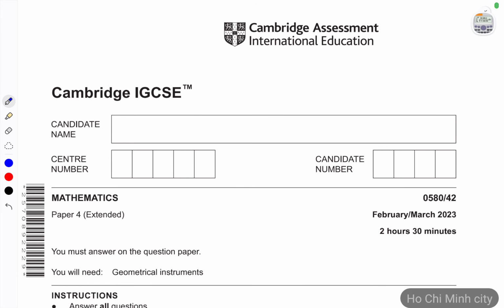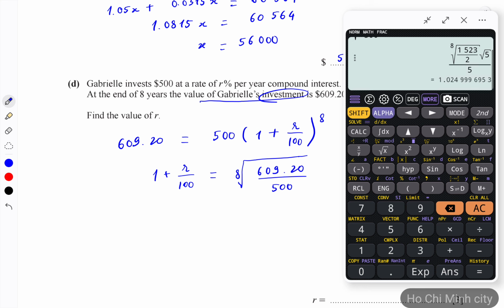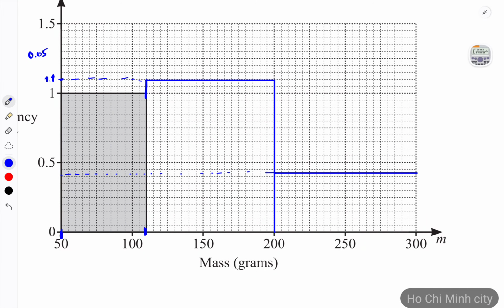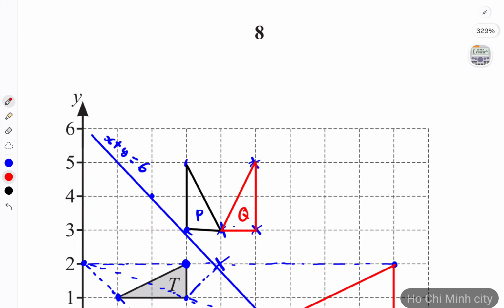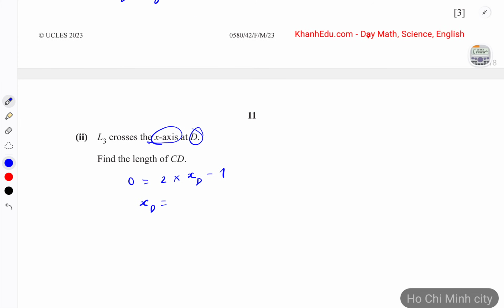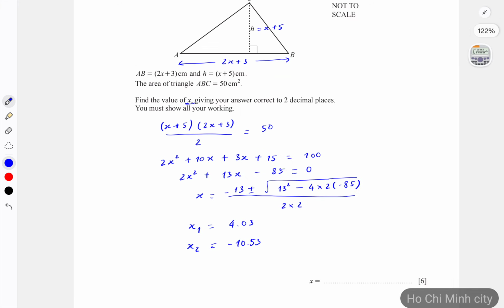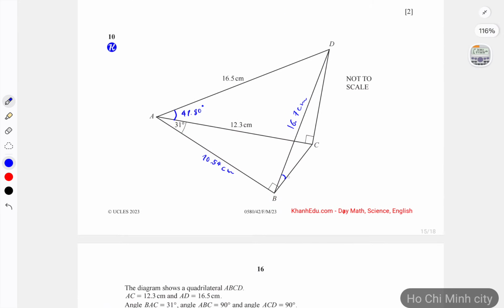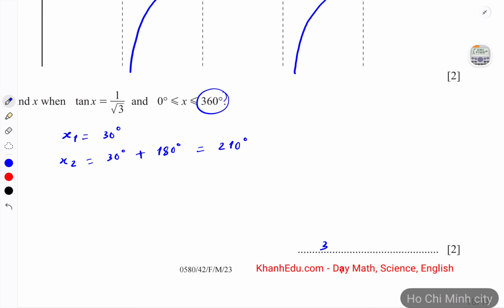IGCSE Math 2023 February Paper 4